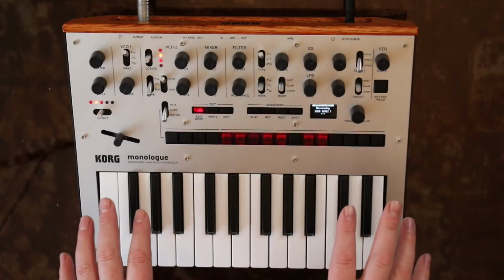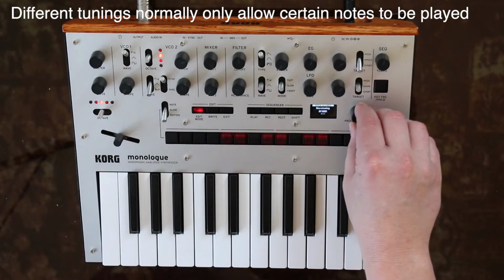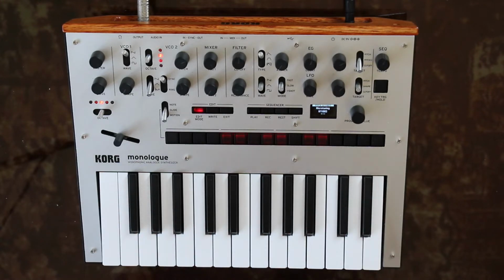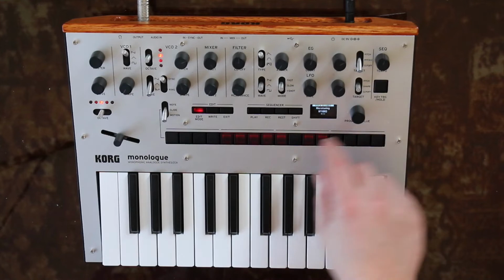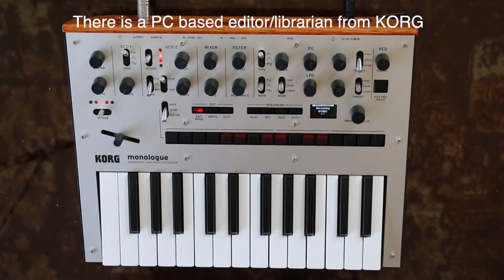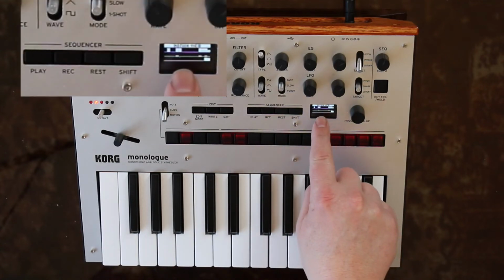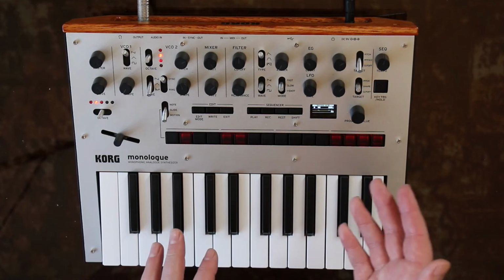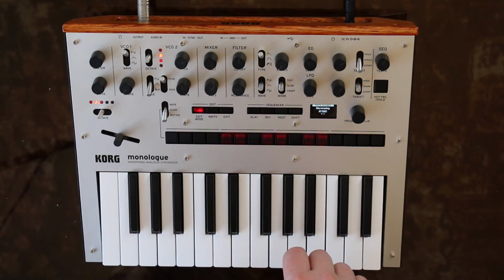KORG Monologue Microtuning tutorial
A quick look at the unique micro tuning capabilities of the KORG Monologue.

It's an amazing 2 VCO analogue synth for the price.